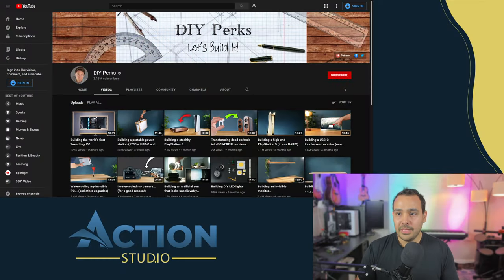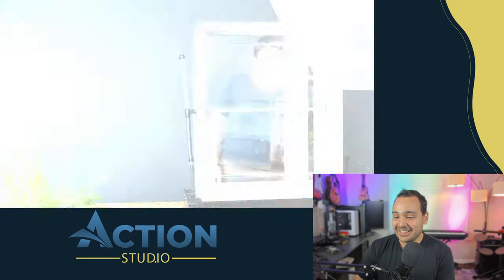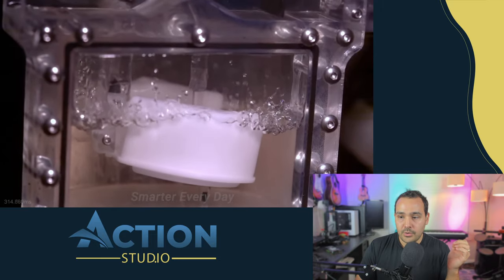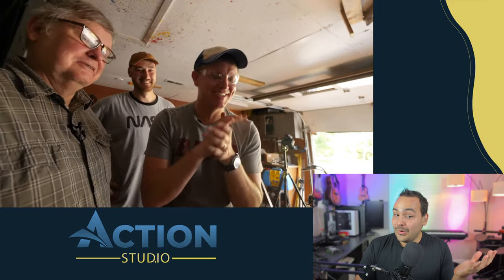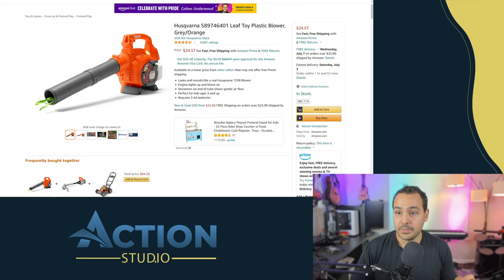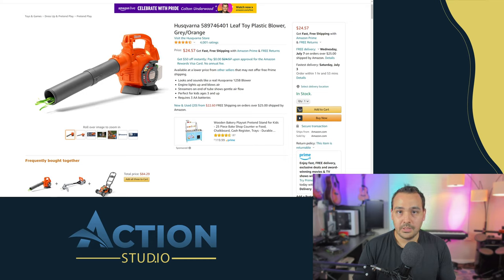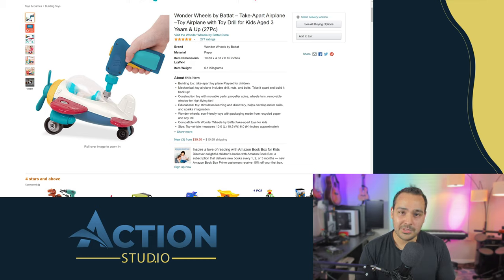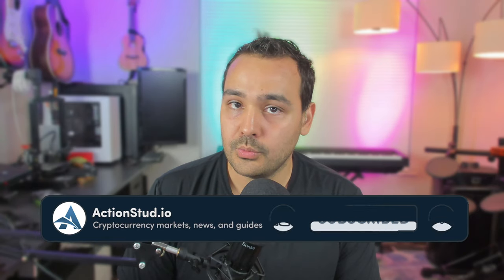How Does A Carburetor or a Breathing PC Work? | Highlight from Smarter Every Day and DYI Perks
What does a carburetor and a breathing PC have in common? Easy, the people who work on these projects are awesome. I want to highlight what is, in my opinion, the most critical parts of two videos launched today from DYI Perks and Smarter Every Day. Call it a reaction video if you must, but I'm also sharing one of my original designs. That's right; I'm a bit of an engineer myself 😂. I don't say this often, but this one is worth seeing the entirety. You have everything in this one, from fatherhood to parenting to science education. I know it's a lot, but it's worth it.

Pre Built Blower
🔥 Take-Apart Airplane
💎 Take-Apart Crane Truck